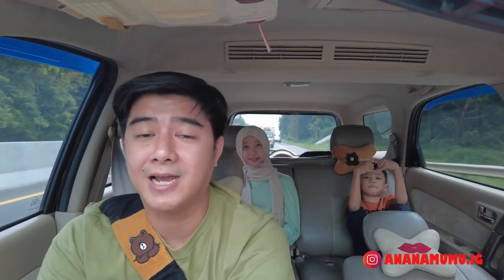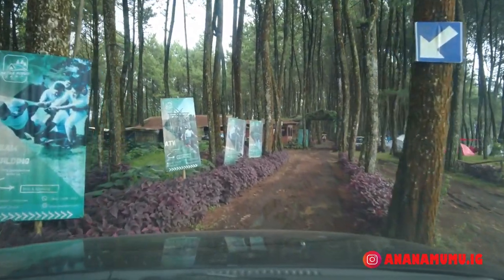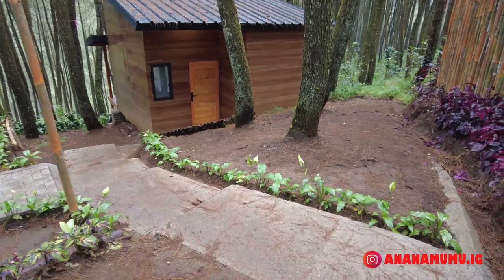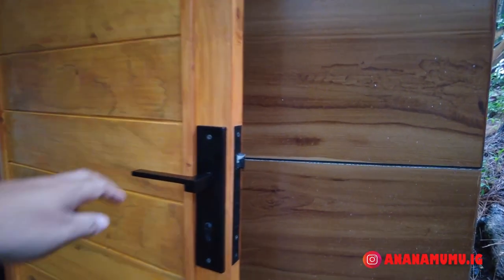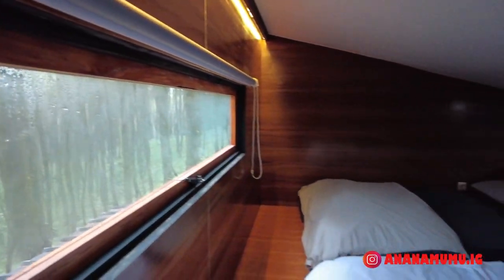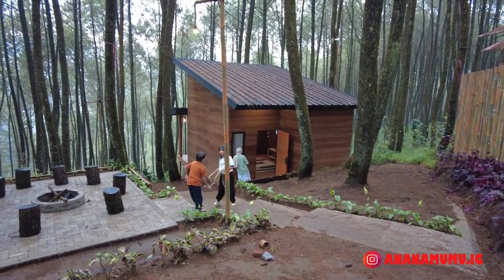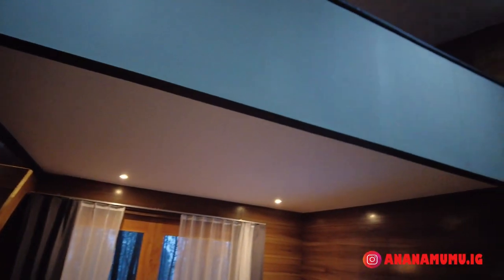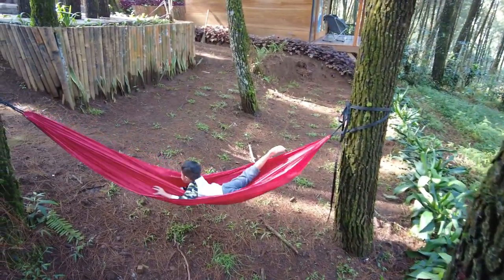Datar Pinus : Cabin ditengah hutan pinus! [Vlog:93]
Datar Pinus
📍 Pangalengan - West Java
ʀᴇsᴇʀᴠᴀsɪ :
Cabin Type Mezzanine 18 : 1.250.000